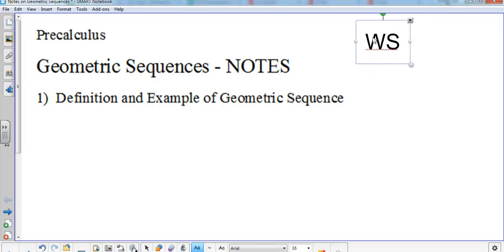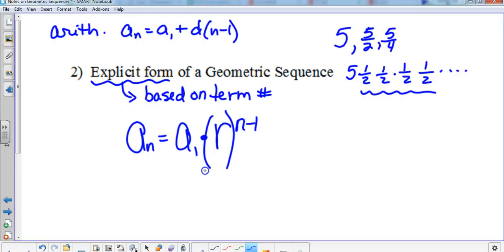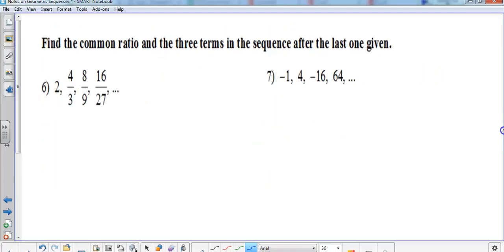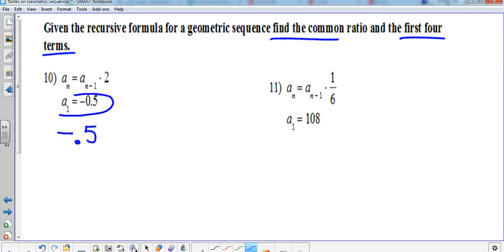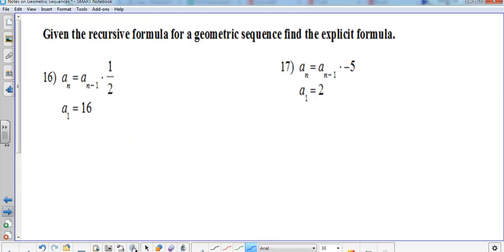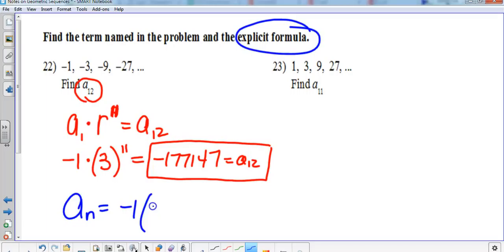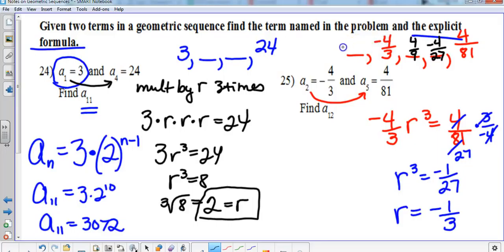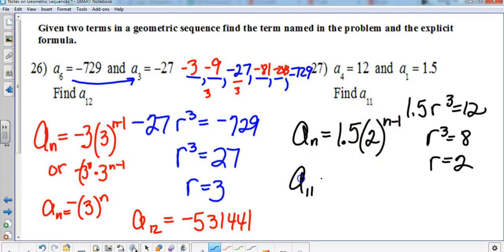Geometric Sequences April 11 Precalc WS 3